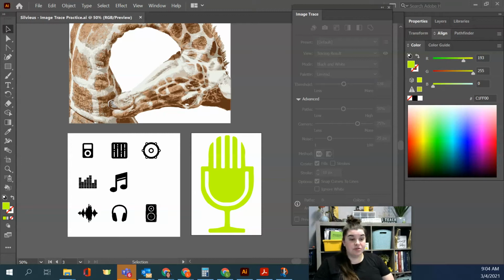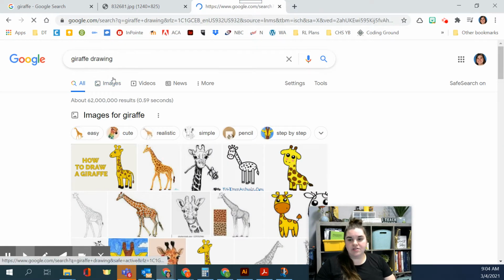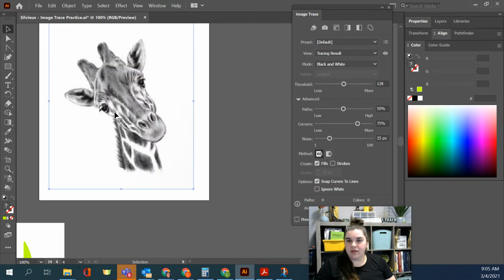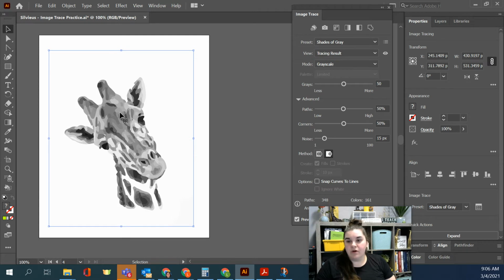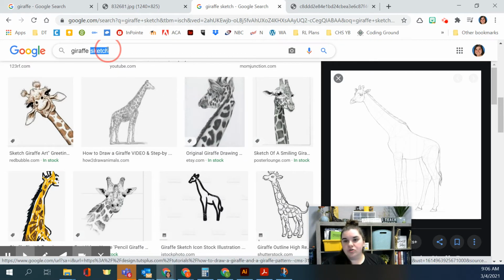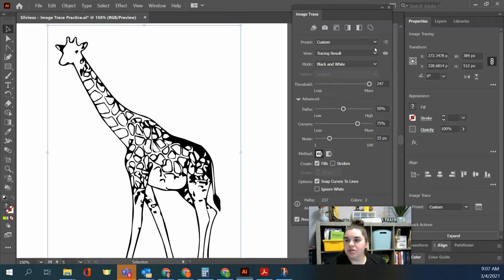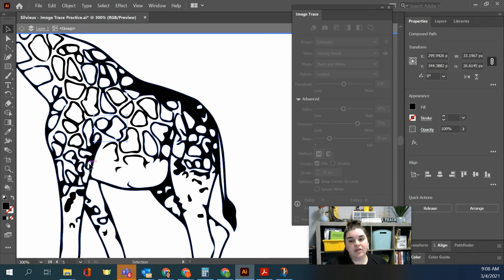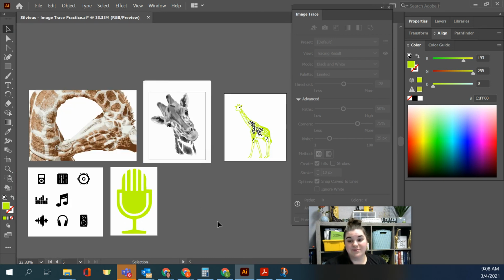Image Tracing Artwork